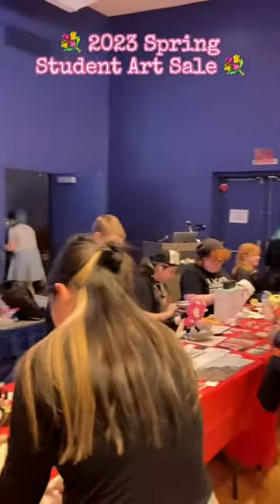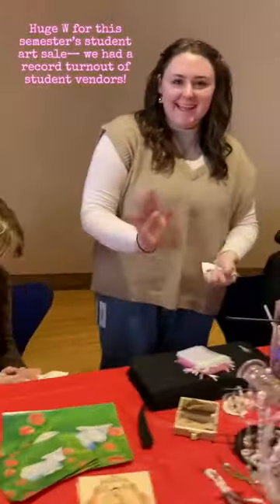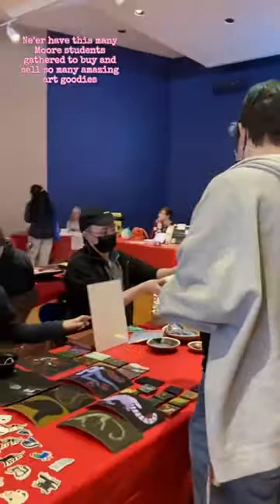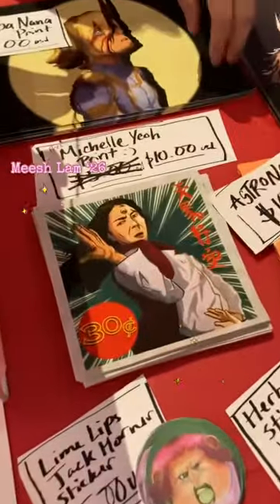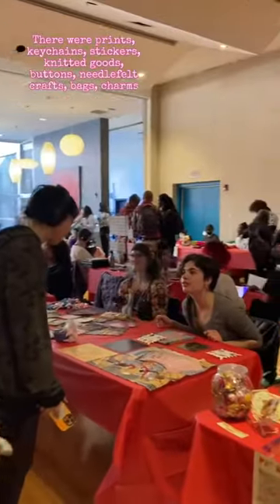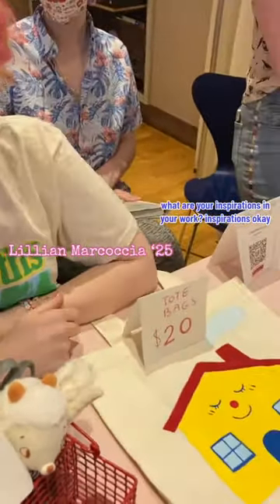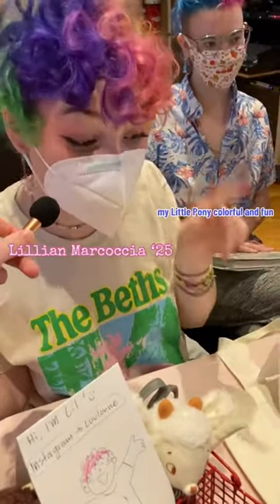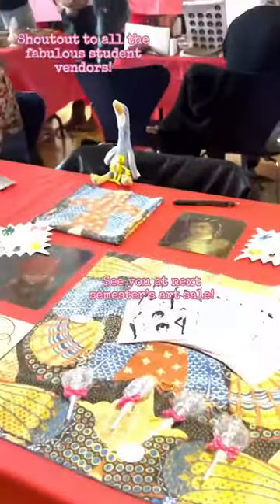It’s the 2023 Spring Student art sale recap LET’S GOOO‼️💐🌷